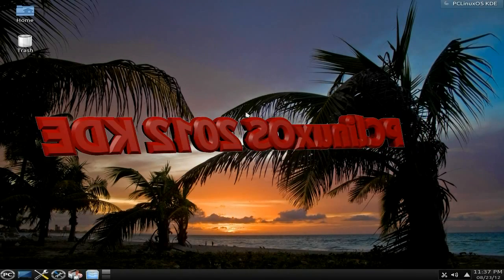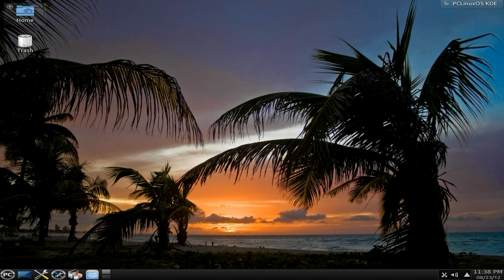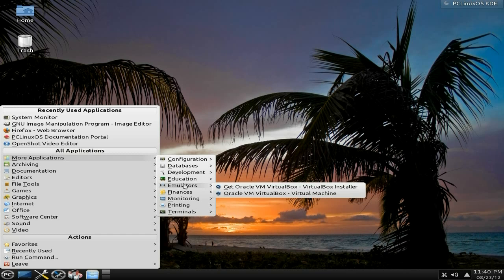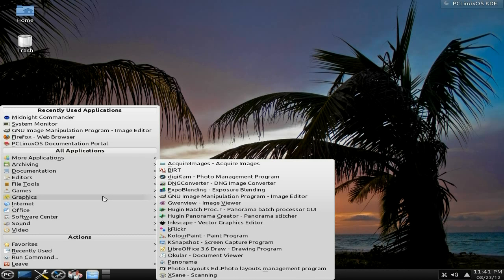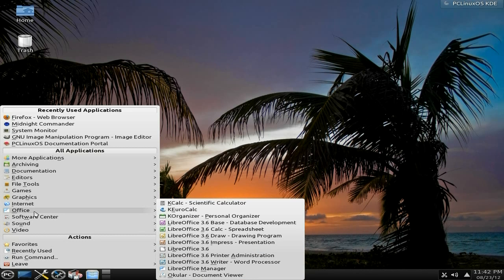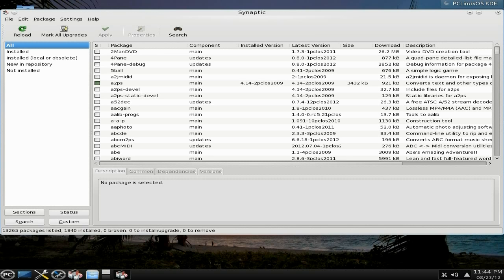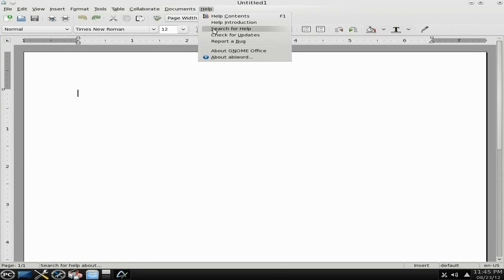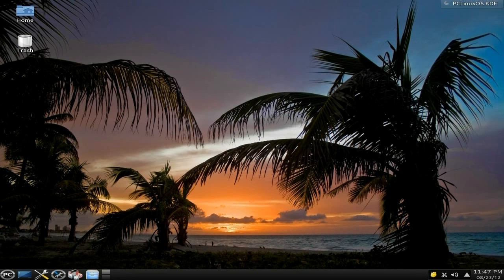PClinuxOS 2012 KDE..It's Sweet..!!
Here is the latest pclinuxos update, i say update because it is, the distro is a rolling release but as you know sometimes you just need to re-install so this is a good way to do it without having all that d/l stuff as you know what i mean.

i do like this one and it's been about for as long as i can remember, and it just works, so go give it a try. cockles and muscles ...super. just go give it a try..!!